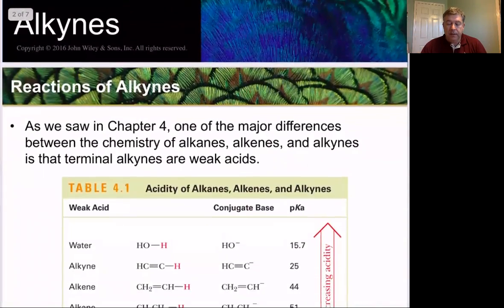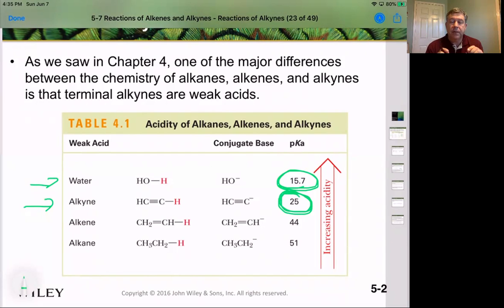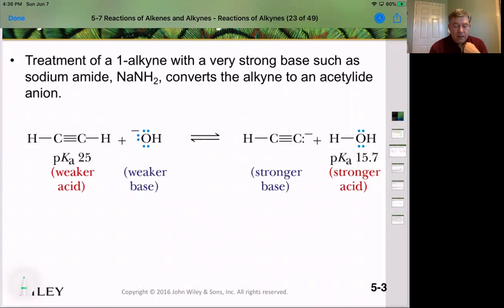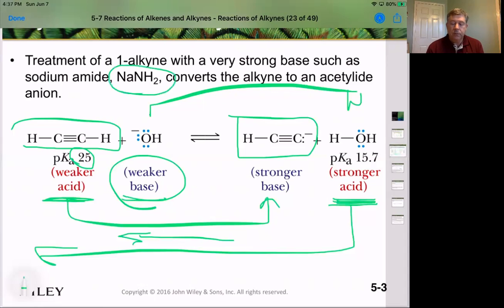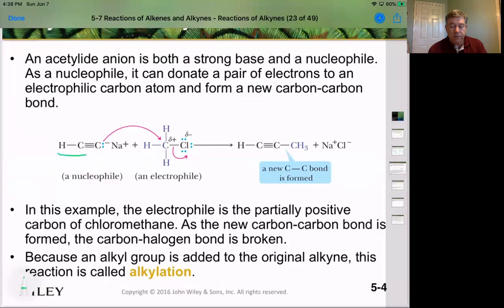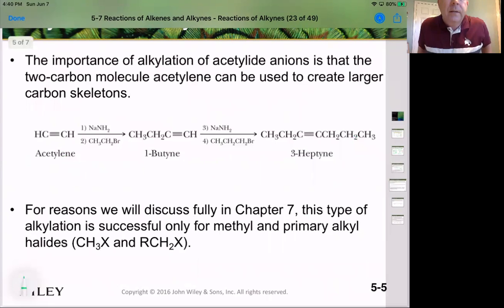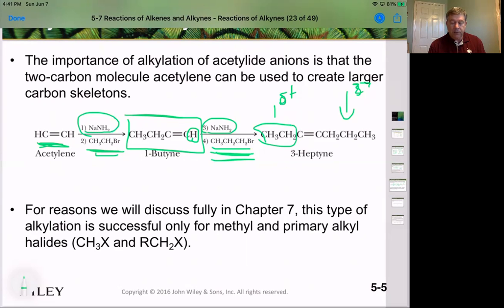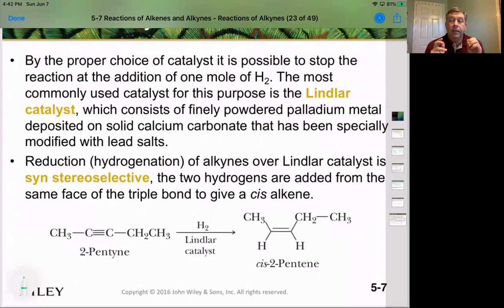CHEM 2330 Summer I Chapter 5 Part 7